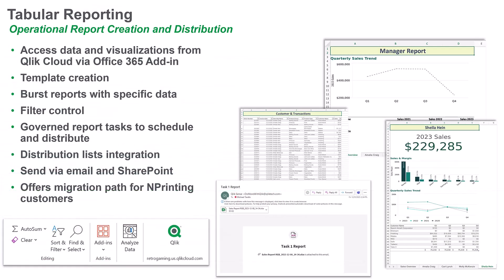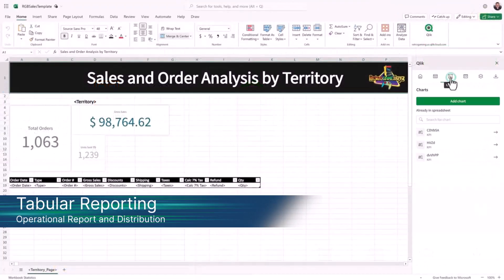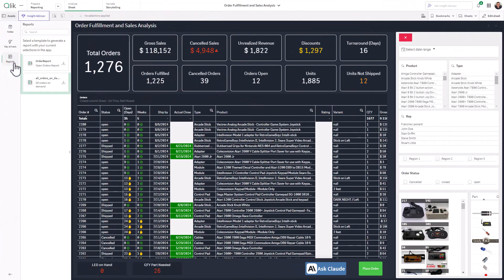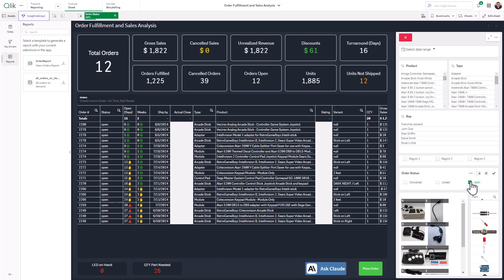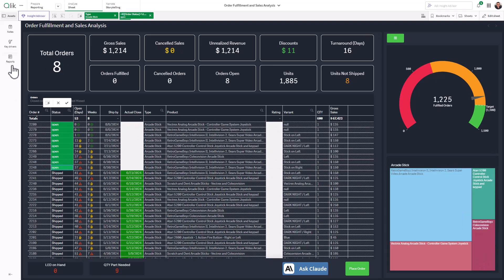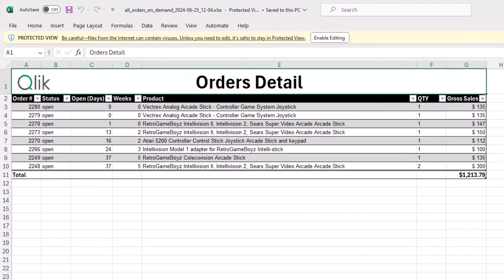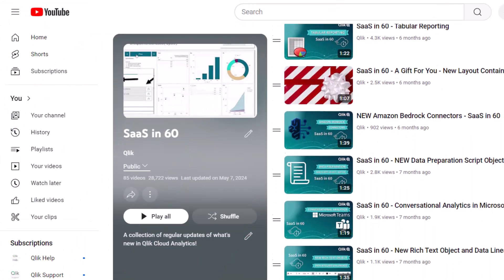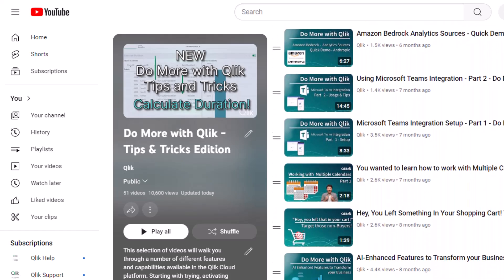On Demand Tabular Reports - SaaS in 60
Last year we released Tabular Reporting,  a new Excel and Office 365 add-in that addresses operational report and distribution requirements by creating formatted reports using existing Qlik Cloud Analytics apps and data. Now you can make those same reports available to download, on demand, directly to users while they analyze data within a Qlik Cloud Analytics app, complete with their preferred data selections.

This is particularly useful for:

• Generate standardized documents for printing
• Produce complex, dimensionally driven worksheets of tabular data for downstream analysis